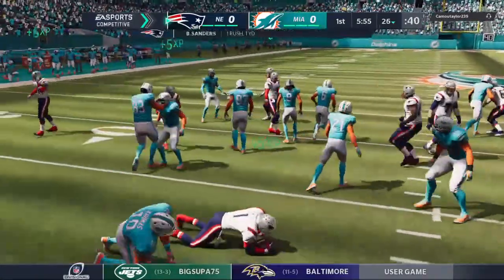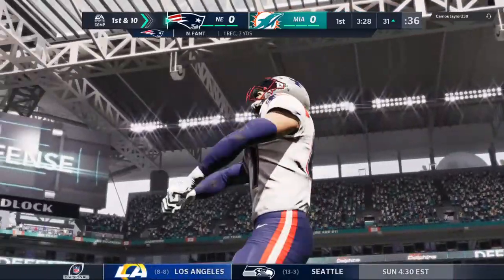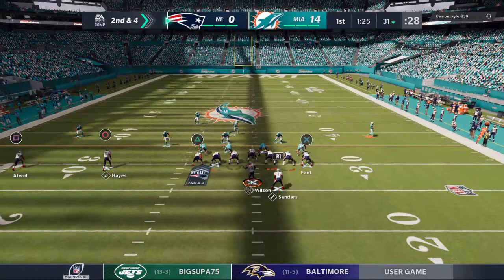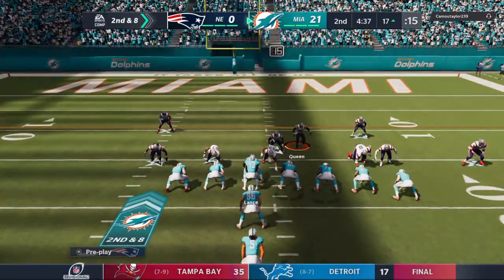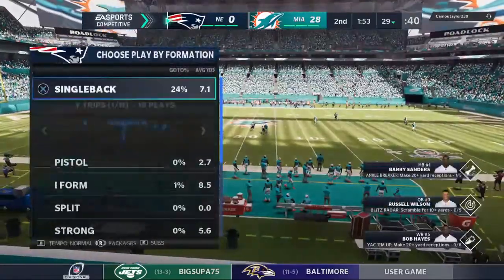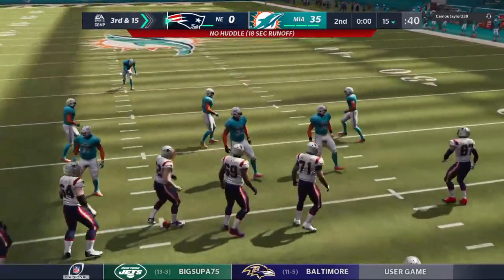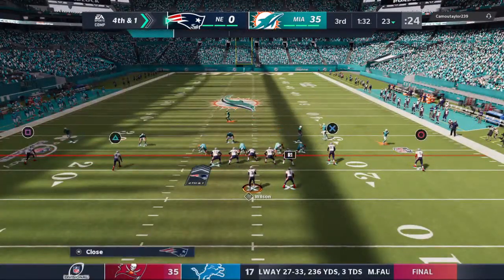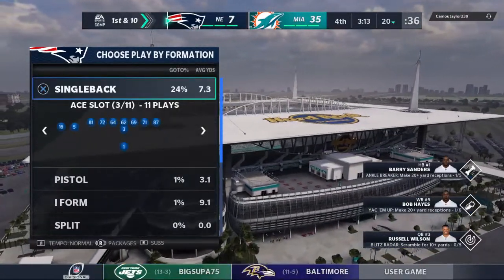Madden 21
2k fein “Sack Poka”
my objective is to make you laugh or to inform you never to harm or judge you

PSN: B1GBE77Y